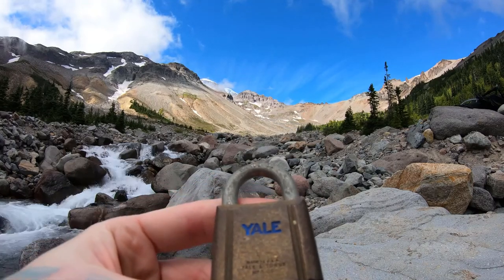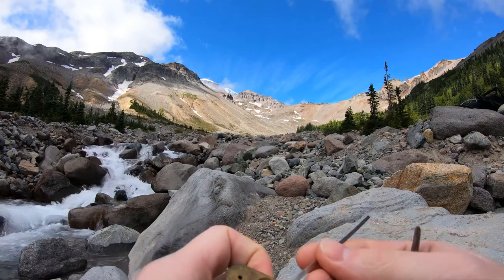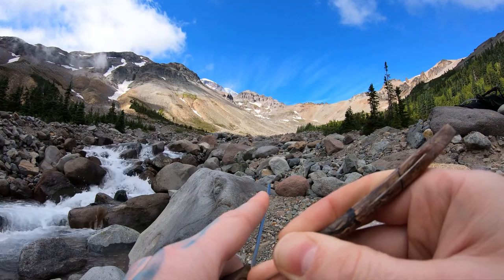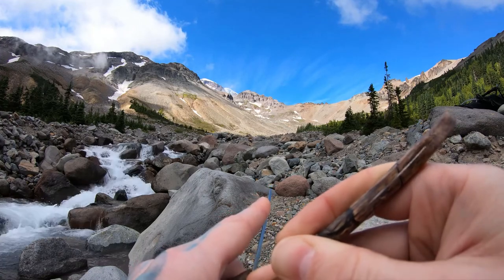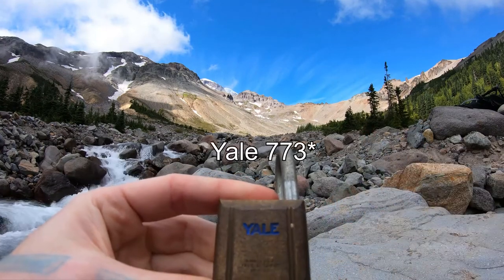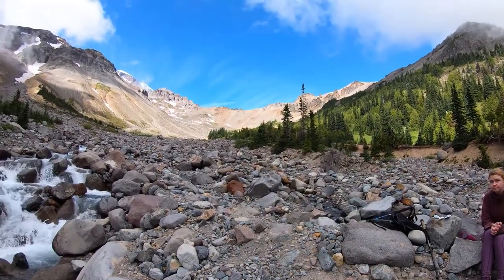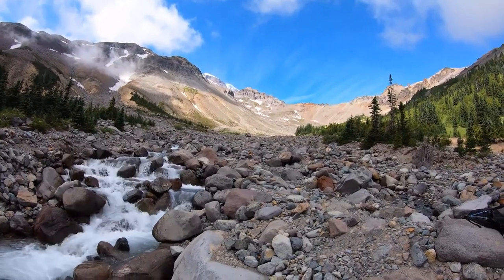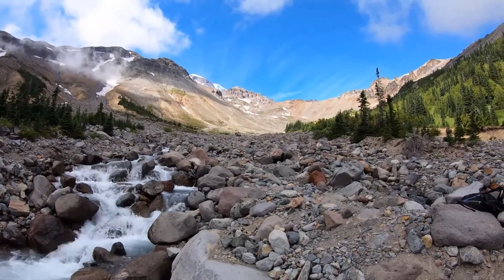77) Yale 773 Picked at Glacier Basin, Rainier National Park, Washington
Yale 773 Padlock Picked
Glacier Basin, Rainier National Park, Washington
6.5 miles, roundtrip
Gain: 1600 ft.
Highest Point: 5900 ft.